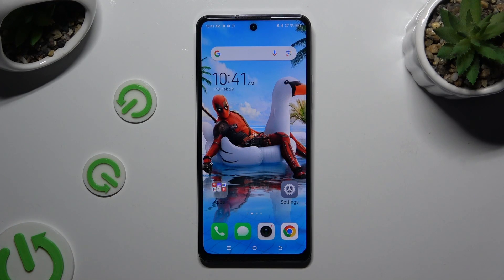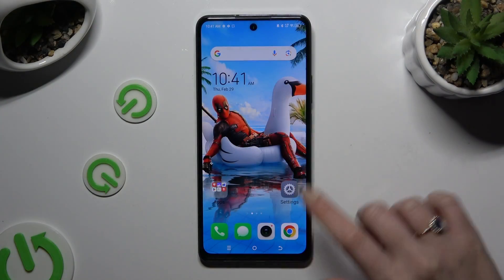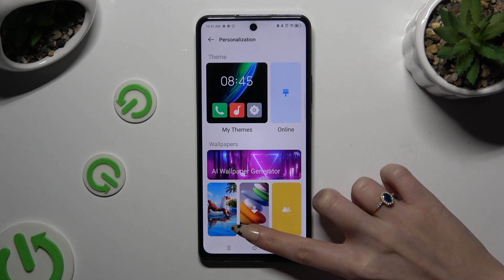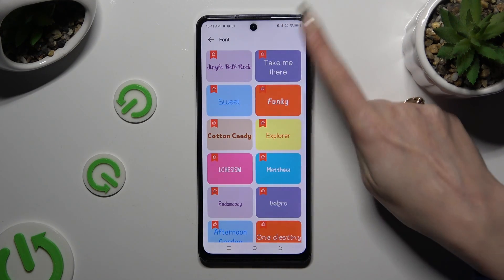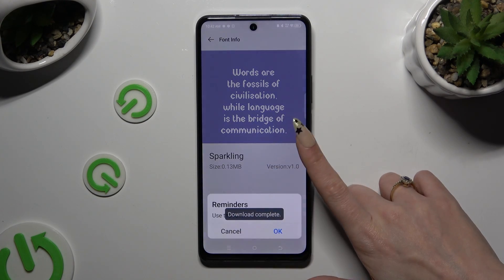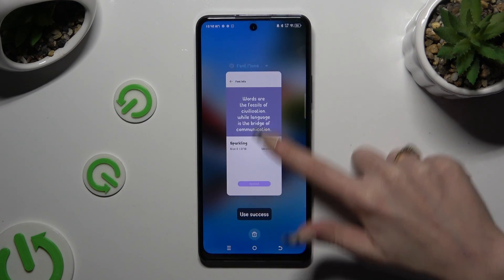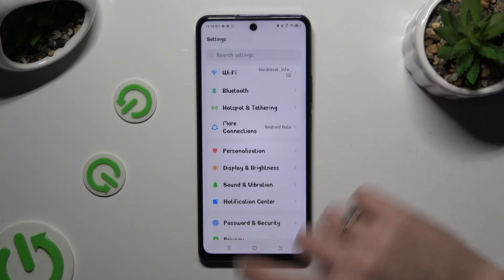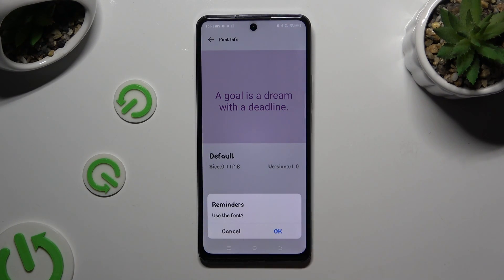How to Change Font Style on TECNO Spark 20 Pro?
Find out more:
Discover how to personalize the appearance of your TECNO Spark 20 Pro by learning how to change the font style with this easy-to-follow tutorial. Altering the font style allows you to customize the look and feel of your device's interface, enabling you to express your unique personality and preferences. Whether you prefer sleek and modern fonts or something more traditional and elegant, changing the font style empowers you to tailor your device's visual aesthetic to suit your taste.
In this tutorial, we'll guide you through the step-by-step process of changing the font style on your TECNO Spark 20 Pro. We'll demonstrate how to access the font settings and select from a range of available font styles, ensuring you can achieve the desired look for your device.

Why would I want to change the font style on my TECNO Spark 20 Pro?
Where can I find the font style settings on my device?
How do I select a different font style for my device's interface?
Are there different font styles available to choose from?
Can I preview how different font styles will look before applying them?